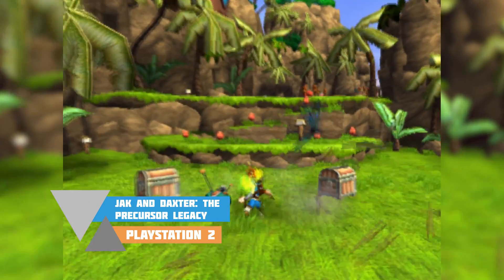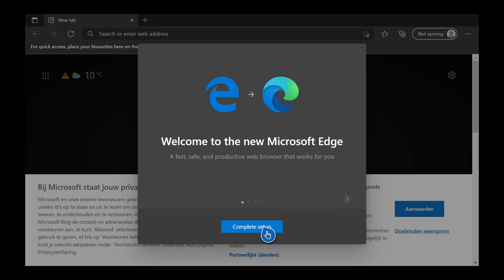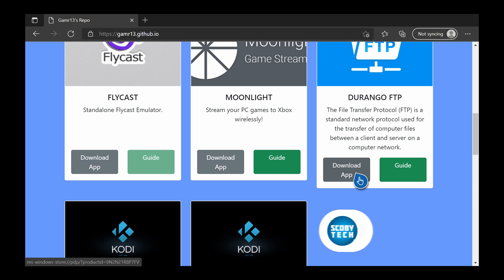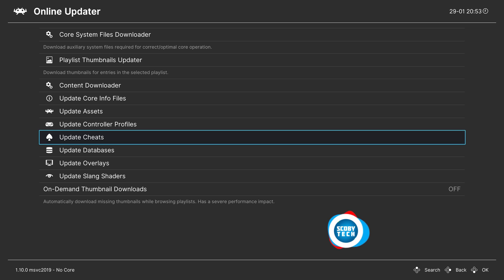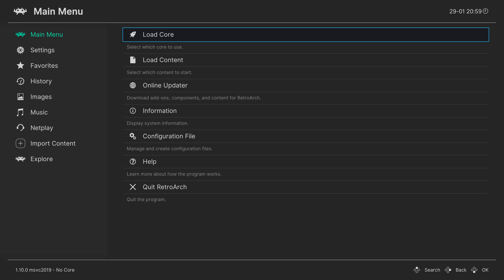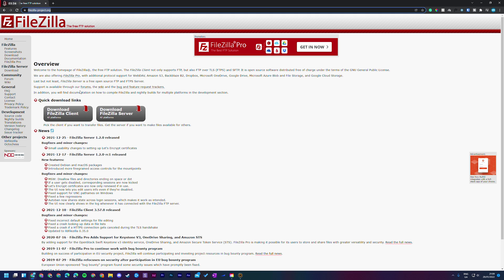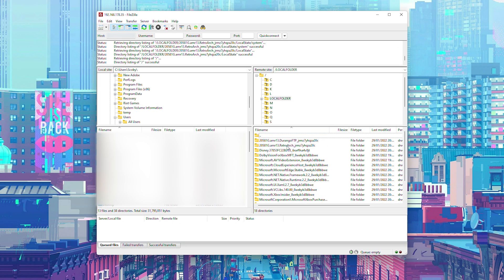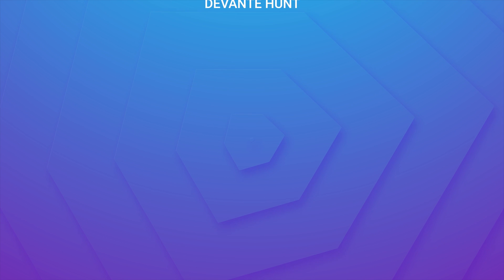How to Install Retroarch in Retail Mode Xbox Series S/X! [No DEV MODE]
Hey, guys, my name is Scoby Tech and in today's video, I am going to be showing you how to install Retroarch on your Xbox in Retail Mode.

0:00 Intro
0:16 Info and details
0:33 Caution
0:59 Create a burner Account
1:28 Open Edge Browser
1:49 Locate to Gamr13 website
2:31 Download and install Retroarch
3:02 Download and Install Durango FTP
3:29 Retroarch Download Size
3:45 Launch Retroarch
3:59 Download and Update Retroarch Assets
4:54 Assign Menu Toggle Combination
5:19 Adjust Retroarch Video Settings
5:45 Launch Durango FTP
7:14 Download Filezilla
7:57 Install Filezilla
9:05 Locate toe Retroarch Folder
9:23 Specific Core/Consoles Videos
9:49 External Drive Improvements
10:03 Extra Details
10:32 Memberships and outro